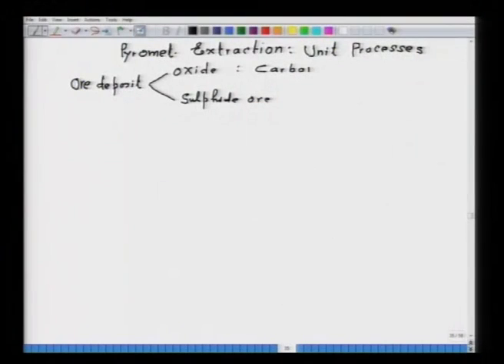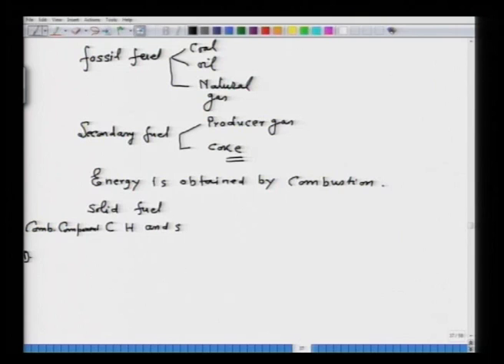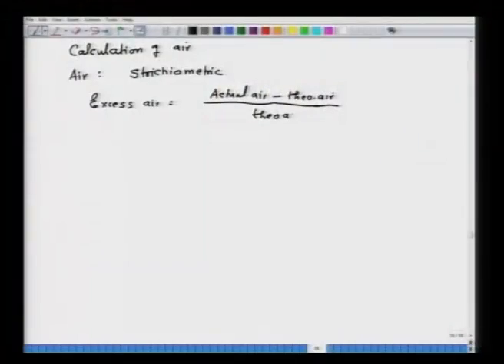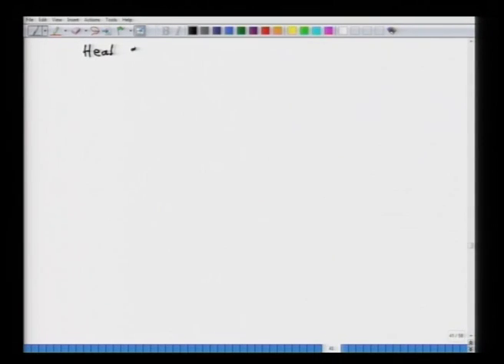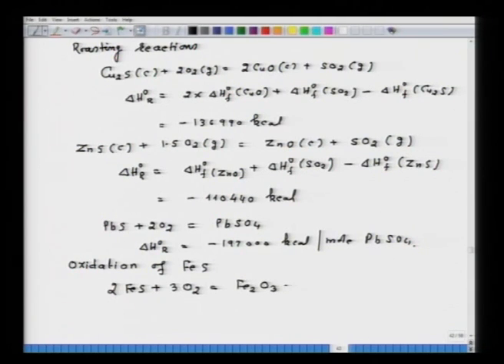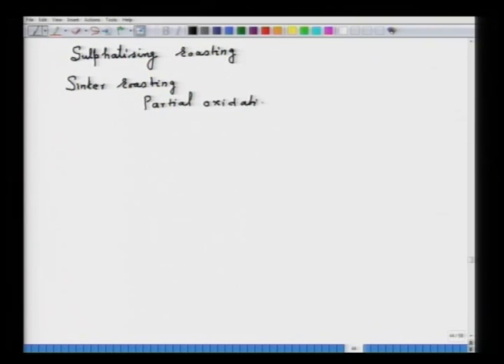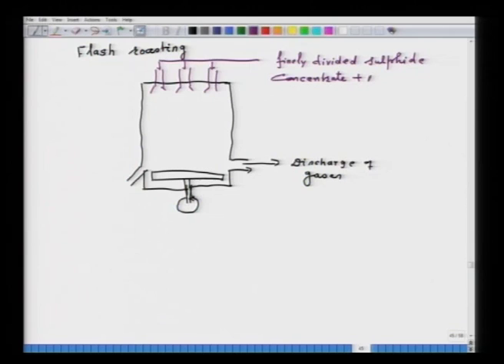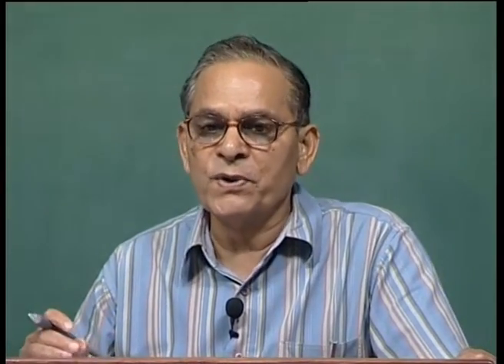Mod-01 Lec-14 Pyromet Extraction Unit Processes